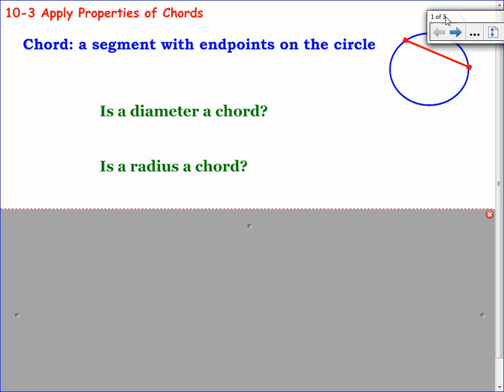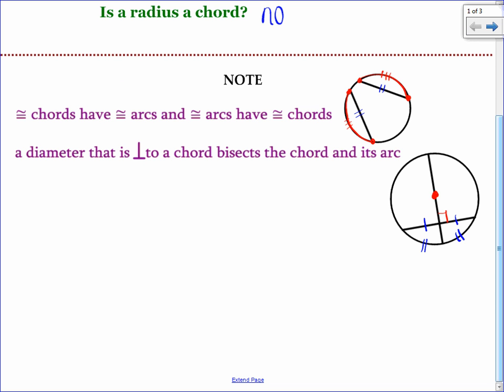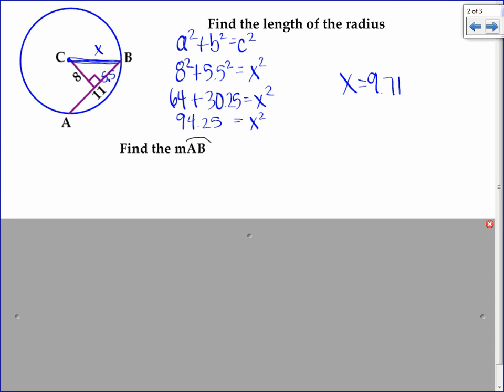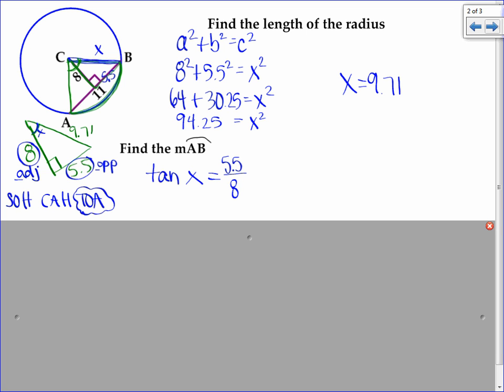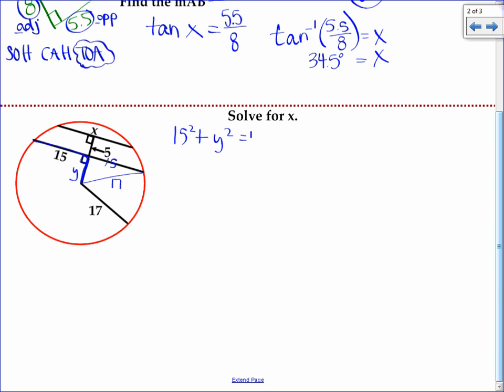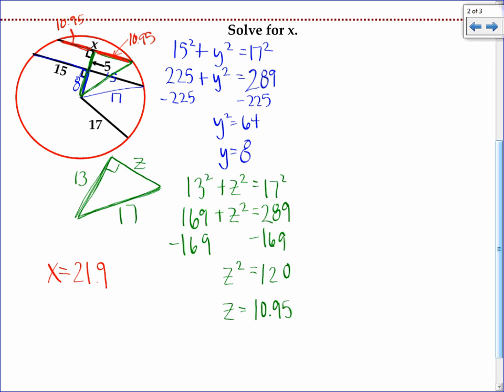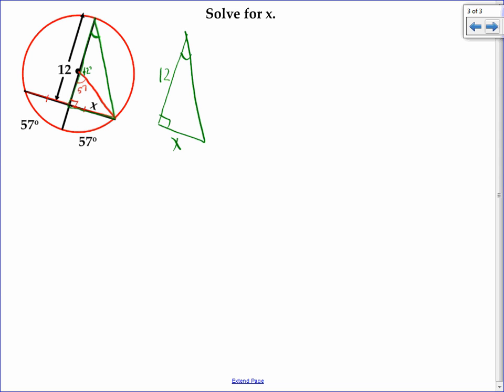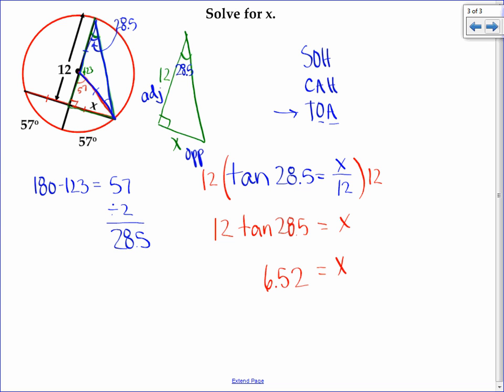Geometry - 10-3: Apply Properties of Chords